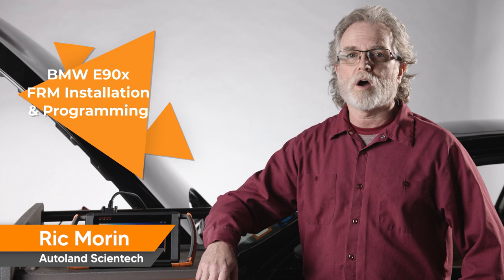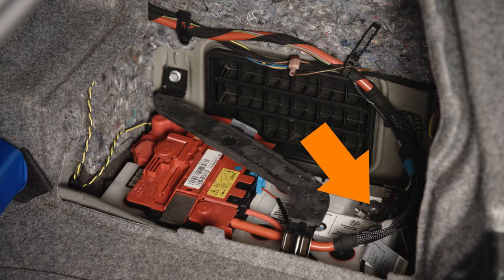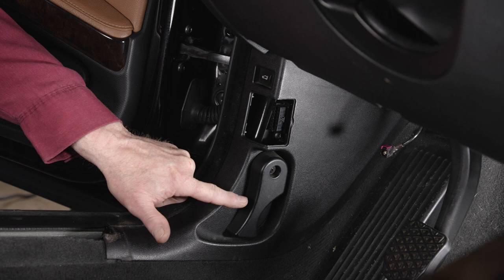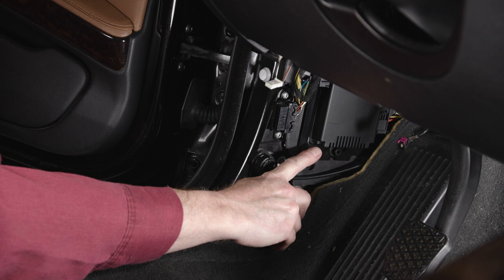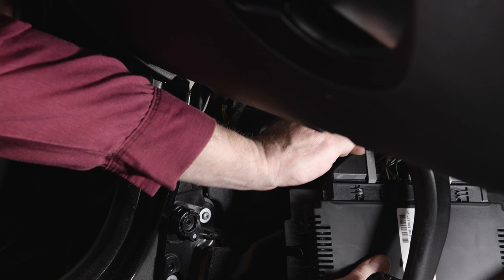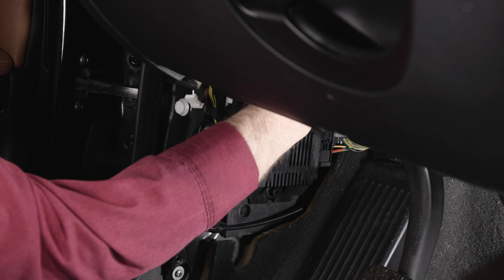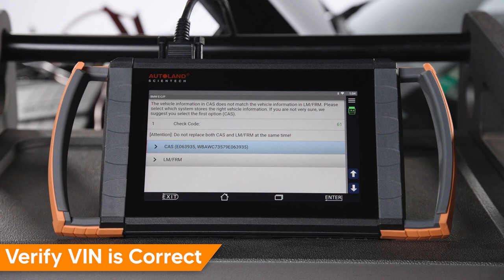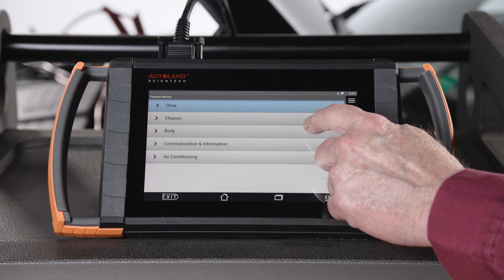How to Install and Program a New or Used Footwell Module (FRM) in a BMW E90 x Model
With iSCANs native programming features your shop is able to code or program many modules on BMW vehicles.

Normally BMW requires programming of every control module that has an available software update.

iSCAN has the ability to selectively code and program control modules.

You can either program all modules, a group of modules, or a single module.

In this video, we’re going to install a new footwell module (FRM) in this BMW 335i, E92 chassis.

When installing a new FRM, the module must be properly encoded to finalize the repair.

While we always encourage installation of a new OEM footwell module (FRM),
in certain situations a used module may be a suitable replacement option.

When installing a used FRM, programming is required to overwrite the VIN, coding is also part of this process.

Bring OE level diagnostic service to your Mercedes-Benz customers, with iSCAN.